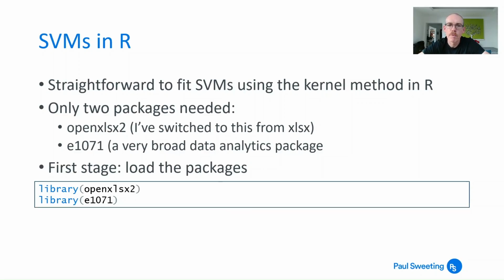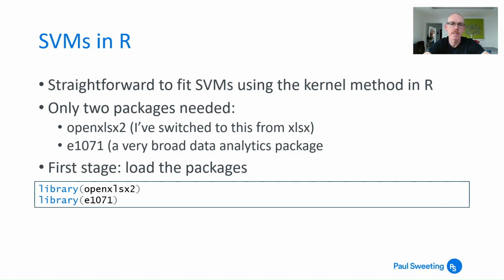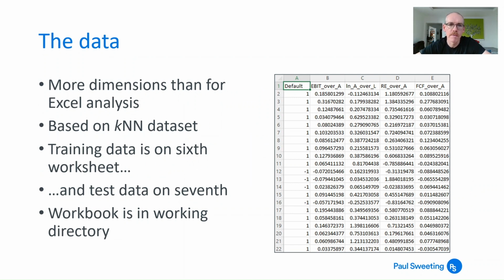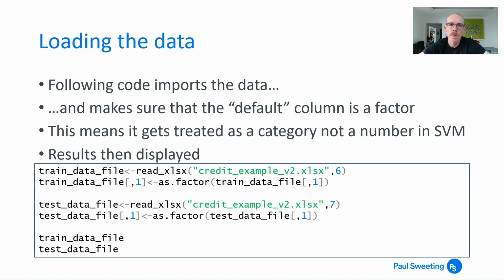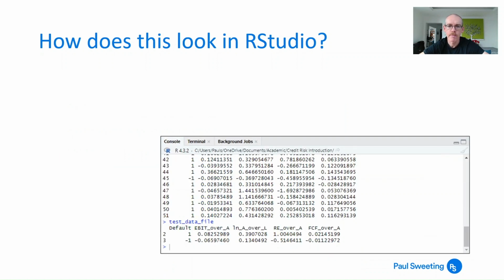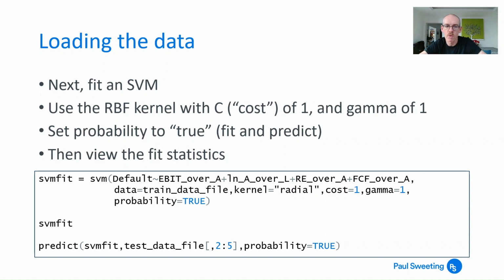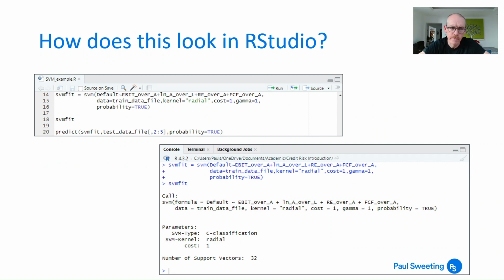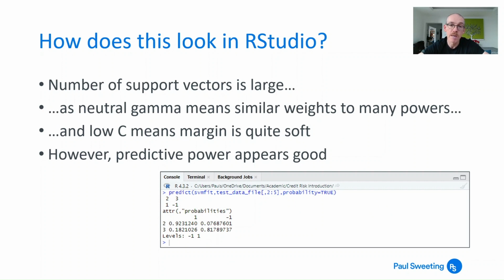SVM 7 - support vector machines in R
Having run through the theory of support vector machines, it's now time to implement an example in R.  This video shows how straightforward it is to fit an SVM to credit data, and the impact of changing the fitting parameters.